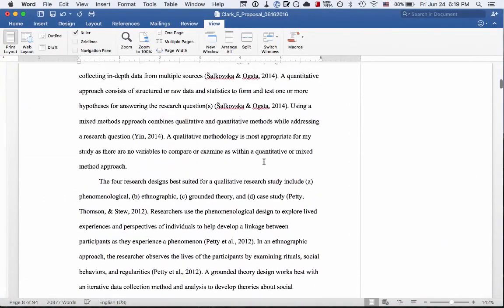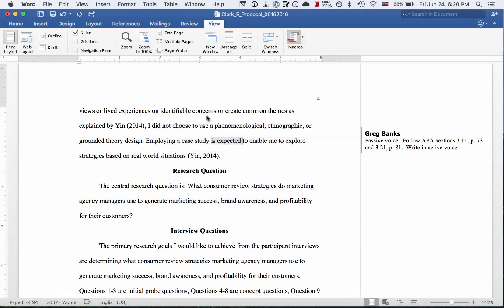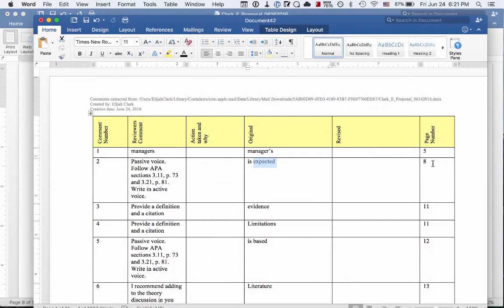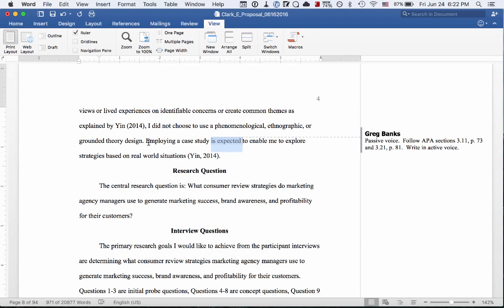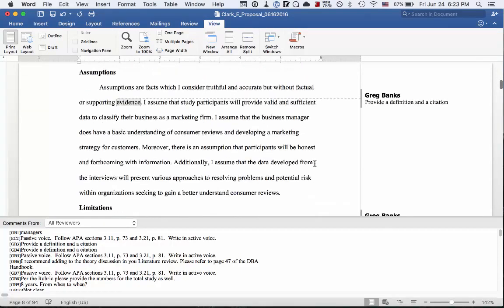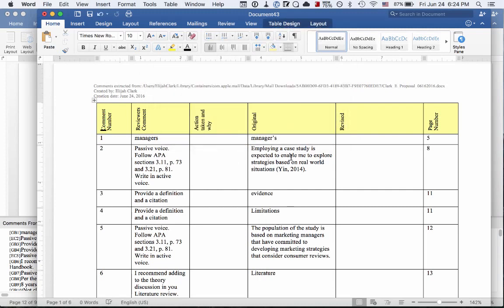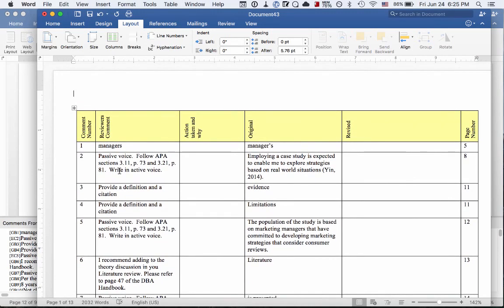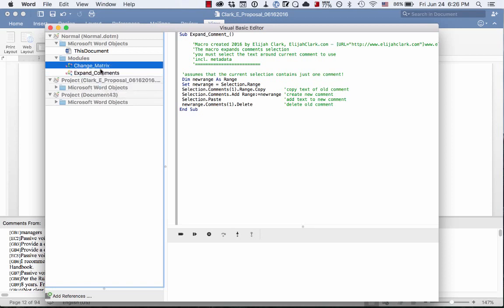Automatic Change Matrix Generator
Hey everyone, in this new video I show you how to create a change matrix report using Macros in Word 2016.

If you would like to download a copy of the Macros, you can do so at: